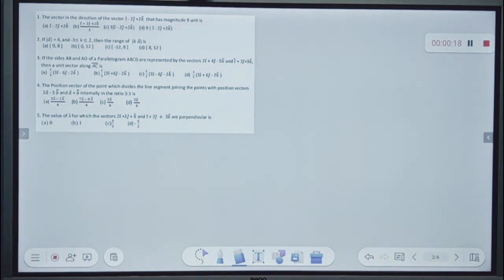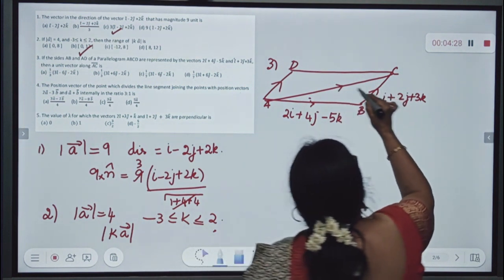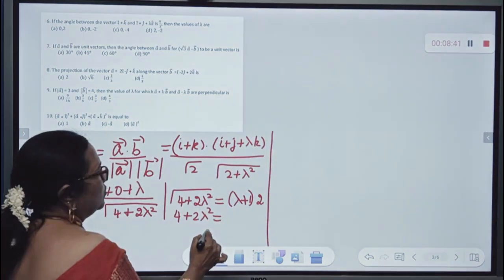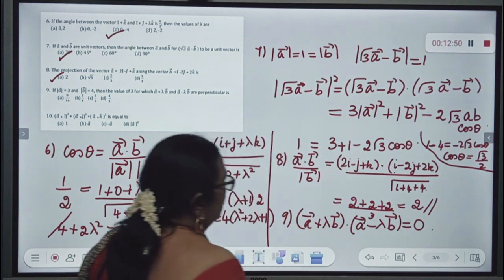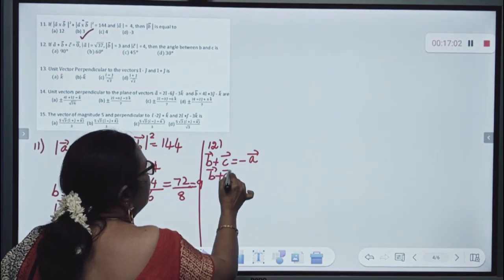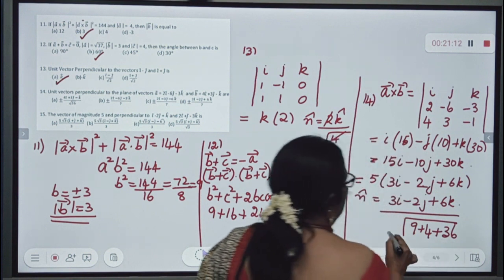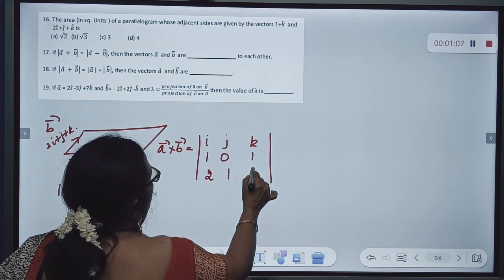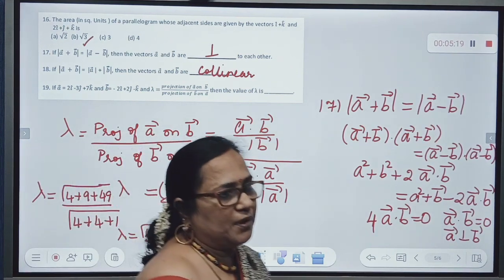Vectors Multiple choice questions practice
Vectors
Multiple choice questions practice